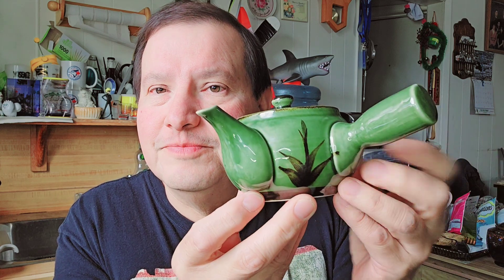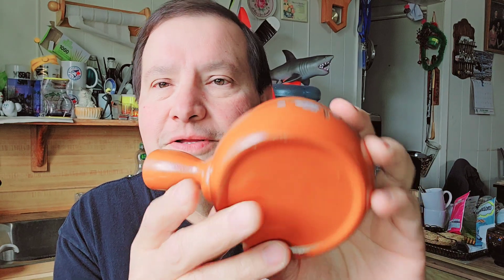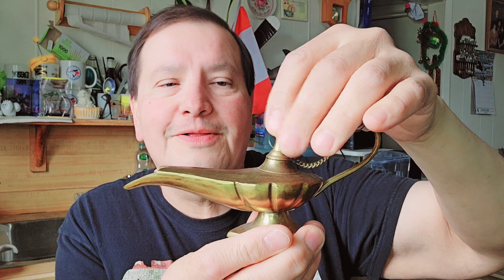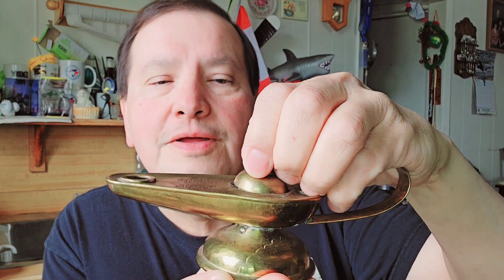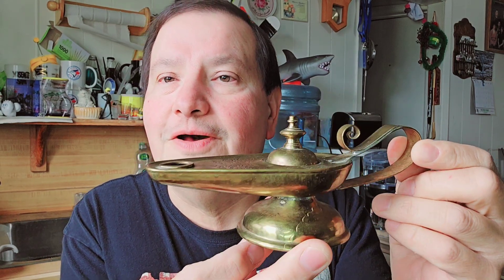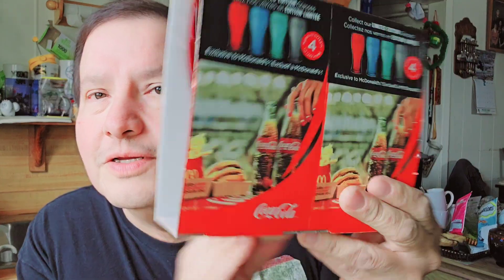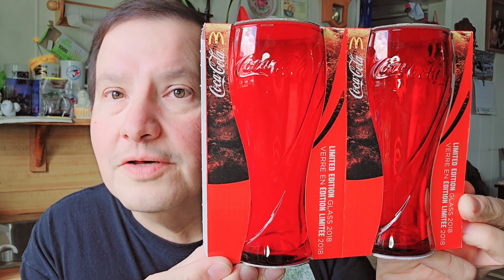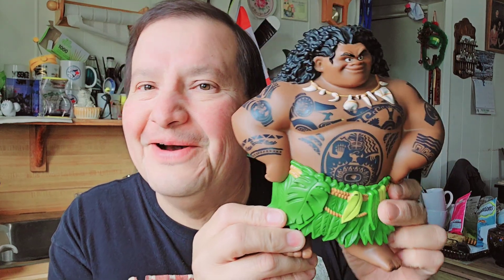Thrift store yard Sale finds